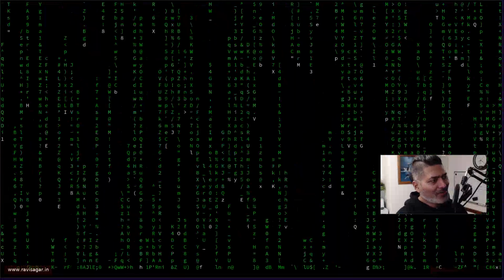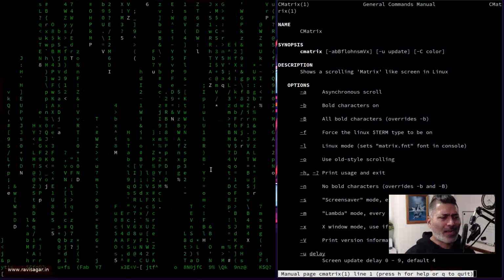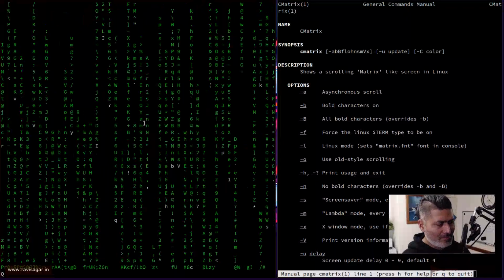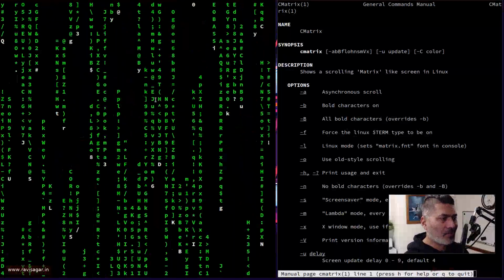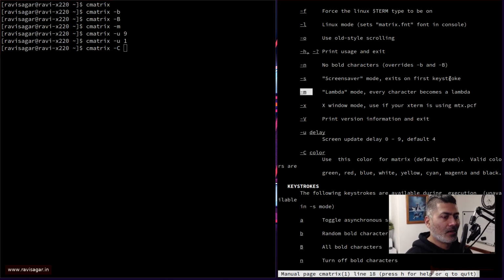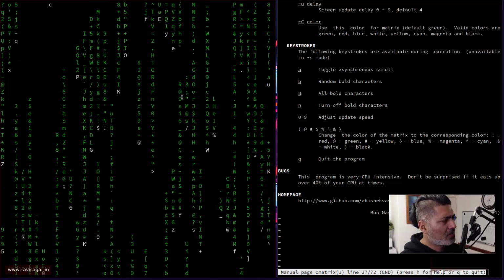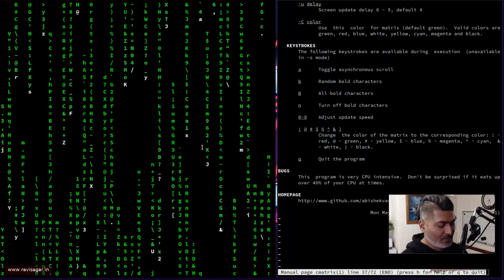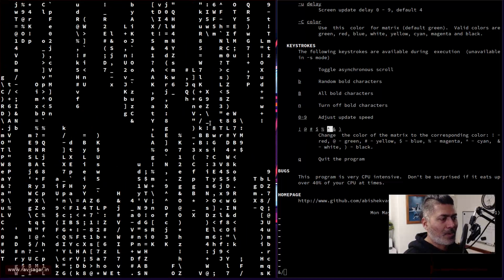Enter the matrix on your terminal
Do you love Matrix and want its famous screensaver that you can run on your terminal? Then you need cmatrix.